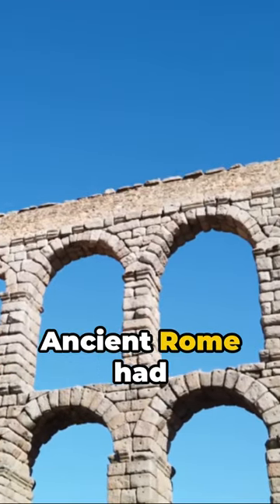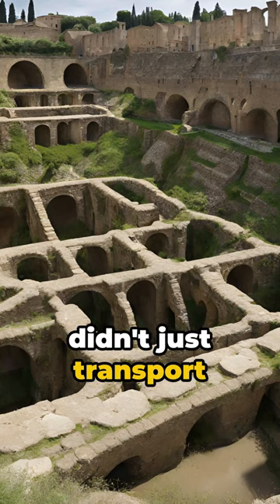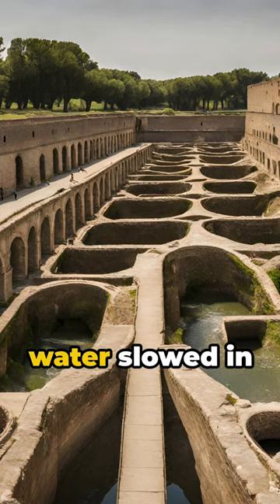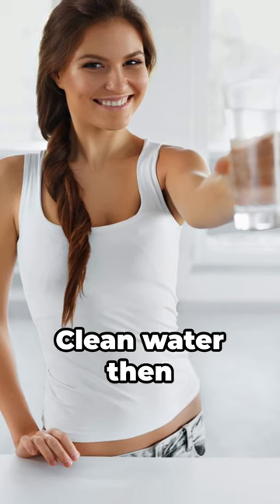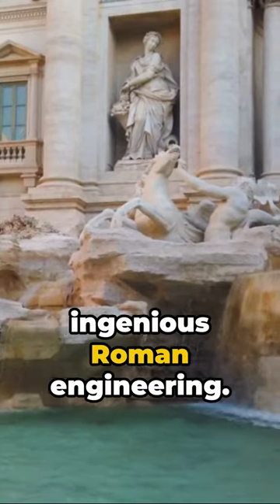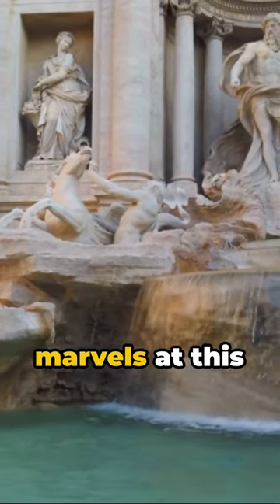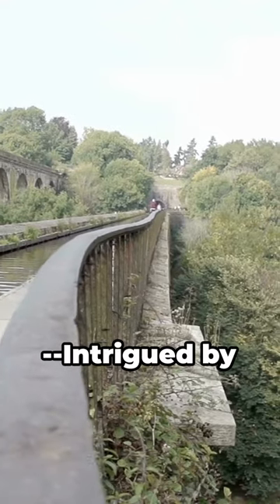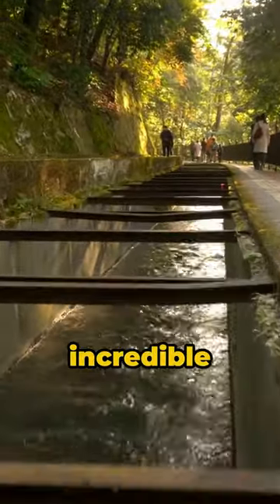How Ancient Rome Mastered Clean Water: The Engineering Behind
Dive into the engineering marvel of Ancient Rome with this ! Discover how the Romans not only mastered the art of transporting water through their vast network of aqueducts but also developed innovative methods to purify it before it reached the city. From sedimentation tanks to sluice gates, learn about the ancient techniques that provided crystal-clear water to one of history's greatest civilizations. Join us as we explore the genius behind Roman water purification and its impact on modern water treatment methods.